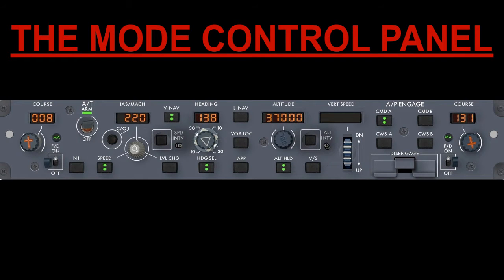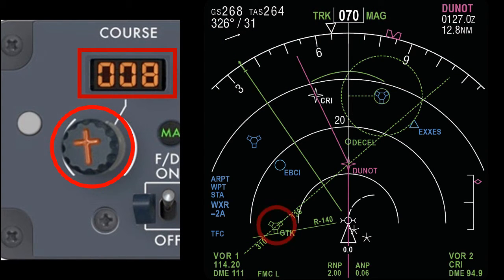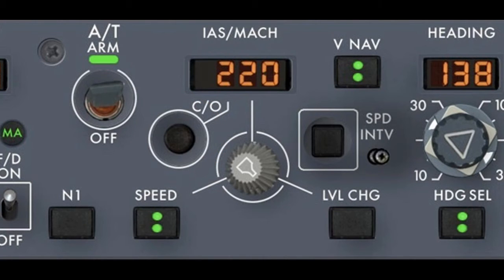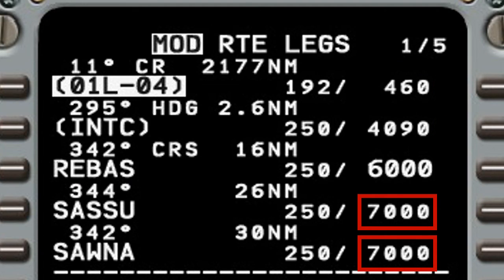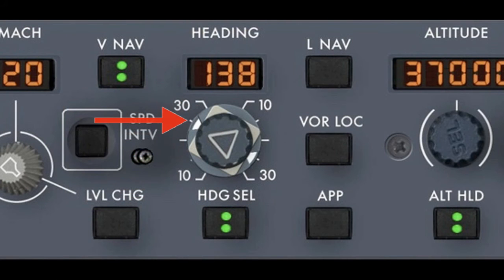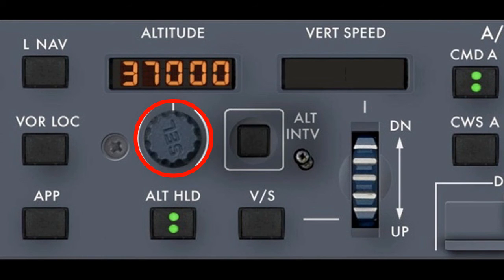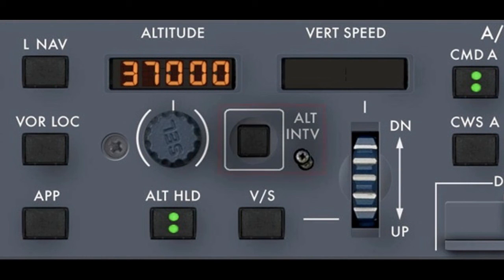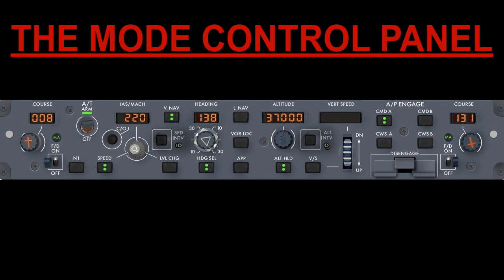What Does An Aircraft Mode Control Panel Do?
A Basic description of an aircraft mode control panel, what id does, and how to operate it.